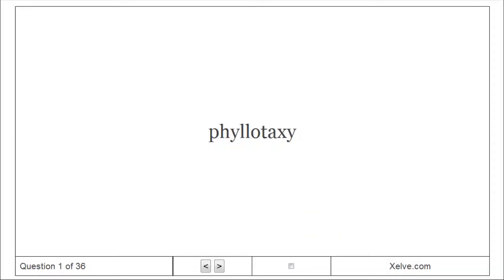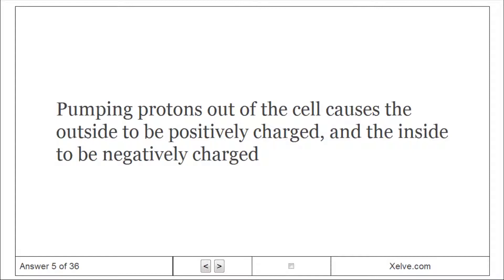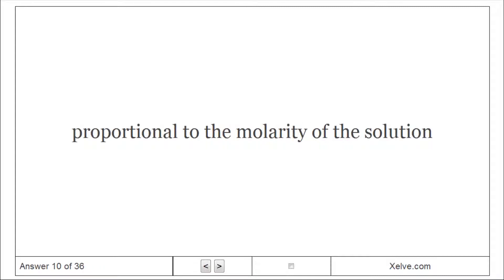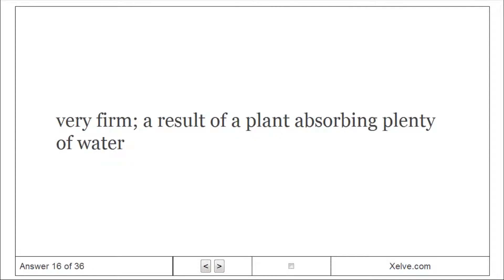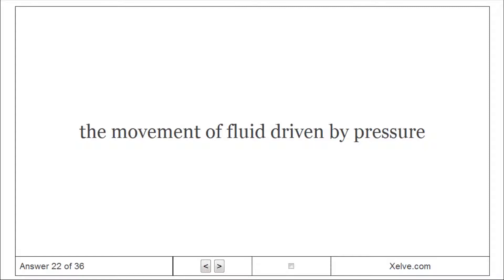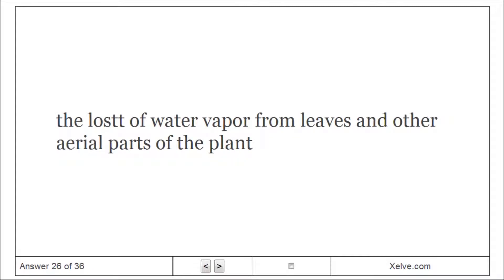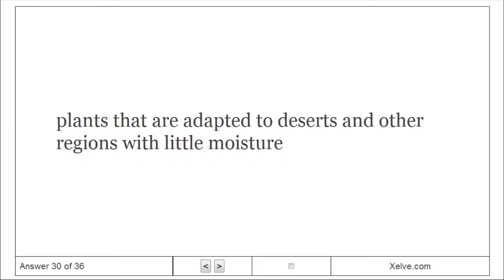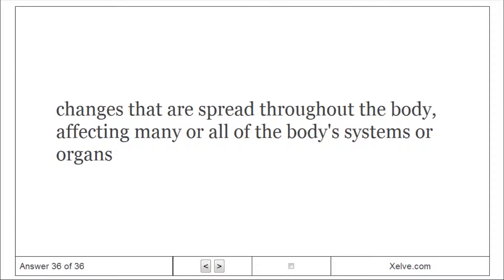General Biology 2 - 36 Resource Acquisition and Transport in Vascular Plants - Flashcards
Resource Acquisition and Transport in Vascular Plants - Flashcards